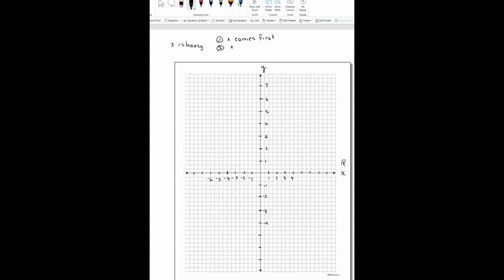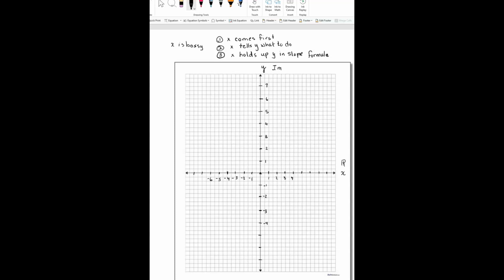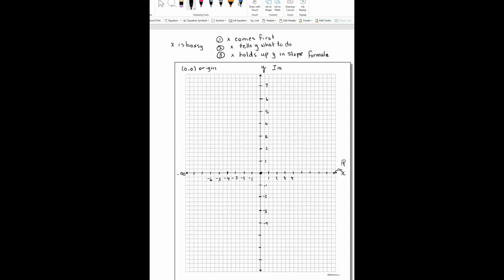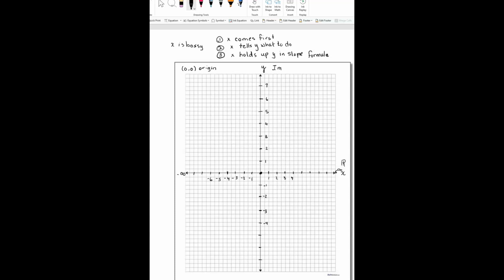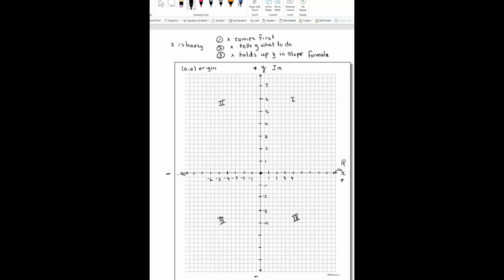UStT 005 Lesson 6 P1 7.1